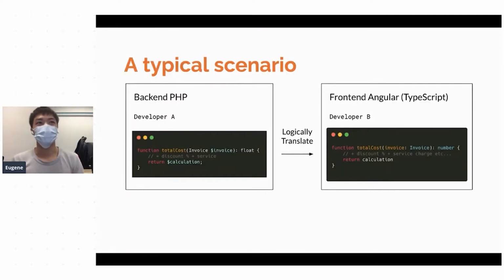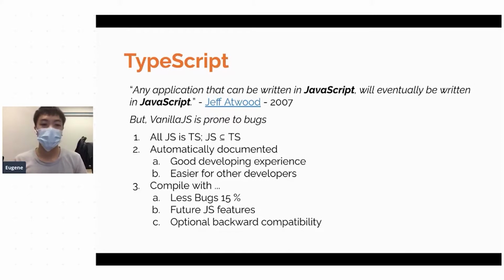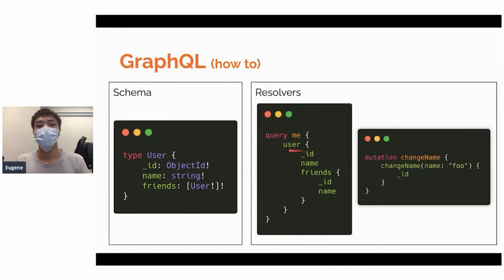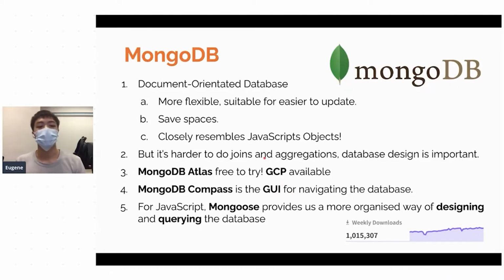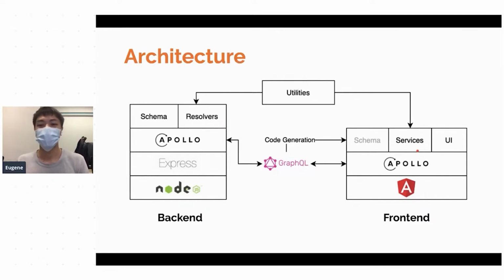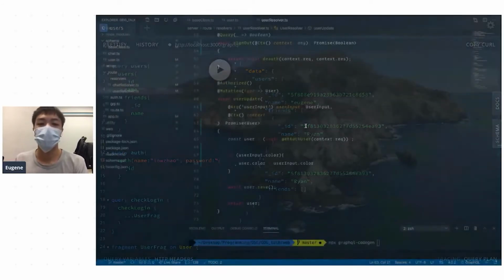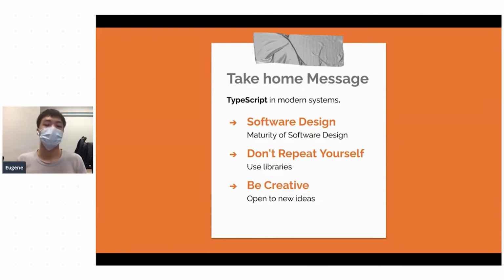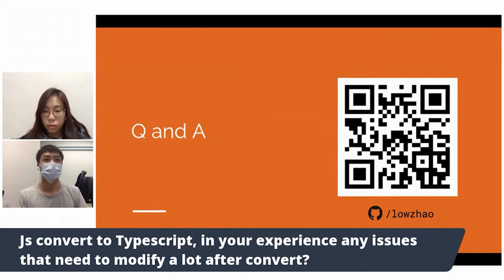DSC CityU: How to automate your backend schema with typescript classes by Eugene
DevFest Hong Kong 2020 with GDG, DSC, WTM
Day 1: ML & DSC - PM Session

Title:
DSC CityU: How to automate your backend schema with typescript classes

Speaker:
Eugene
CityU Computer Science Final Year,
DSC Core Member

Most biggest Google relative technological, community, and developer event in Hong Kong on 10,11,17,18-Oct-2020.

10 Oct Day 1 (SAT): Machine Learning & Developer Student Clubs (DSC)
11 Oct Day 2 (SUN): Web & Mobile
17 Oct Day 3 (SAT): DevFest Taiwan Livestream & Women Techmakers
18 Oct Day 4 (SUN): Cloud & Kotlin]

**Co-hosts**
DSC (Developer Student Club) CityU
DSC (Developer Student Club) HKU
DSC (Developer Student Club) HKUST

**Partner**
Hong Kong Information Technology Workers’ Union 香港資訊科技界工會